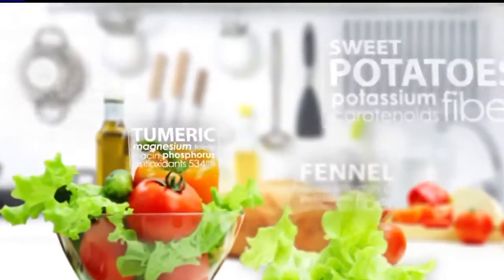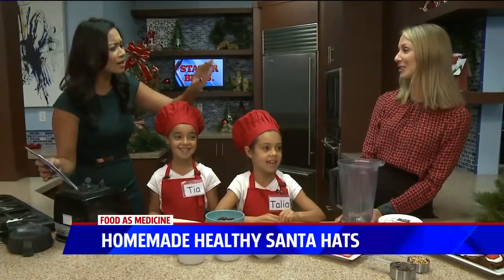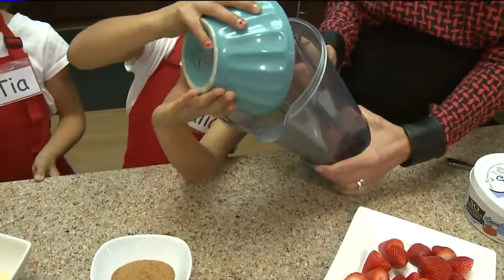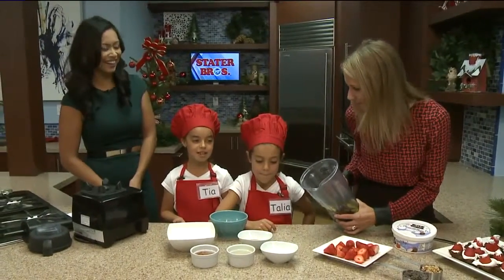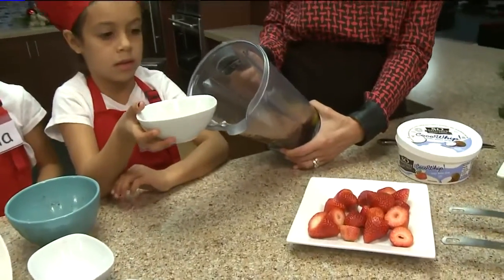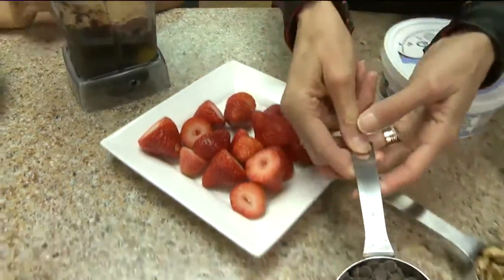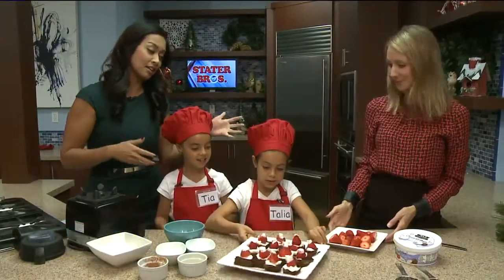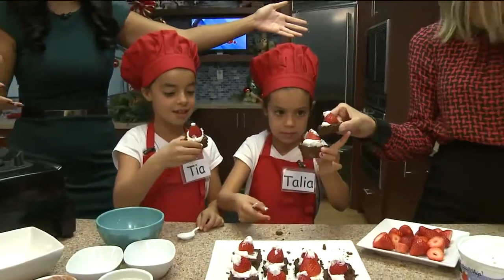Flourless Chocolate Santa Hats w/Christa Orecchio-Fox 5 San Diego -Tia & Talia's Tasty Treats-Ep. 19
It's the holiday season, and the perfect time for baking some tasty treats with your kiddos! These Santa Hat Brownies are a lot of fun to make and are gluten-free, and can be made dairy-free as well. Plus, they're super yummy! Hope you enjoy and happy holidays!

A huge thanks goes out to holistic nutritionist, Christa Orecchio, for having us on her Food As Medicine show on Fox 5 San Diego. It was so fun to shoot with you, and such an honor to be guests on your show!

Tia & Talia's Tasty Treats is a healthy kid's cooking show. Two silly sisters show other kids how to make organic, low-sugar, allergy and diet-sensitive, yummy snacks and desserts. Most are gluten and dairy-free!